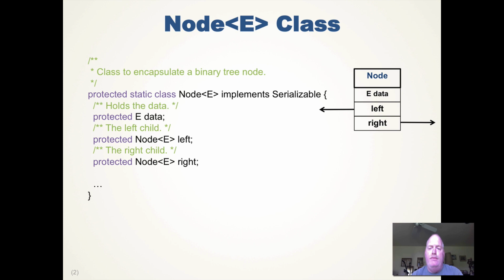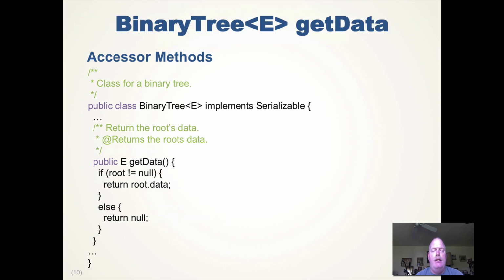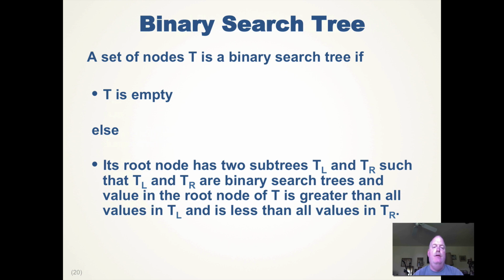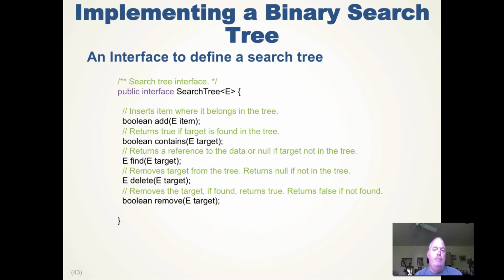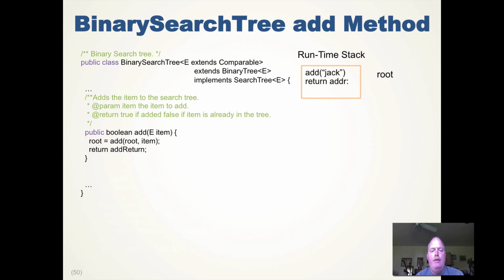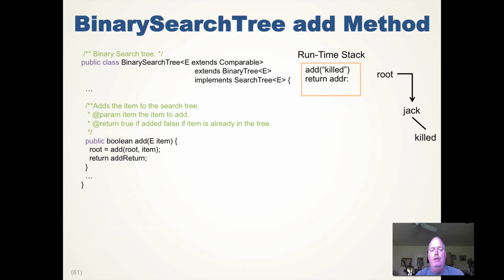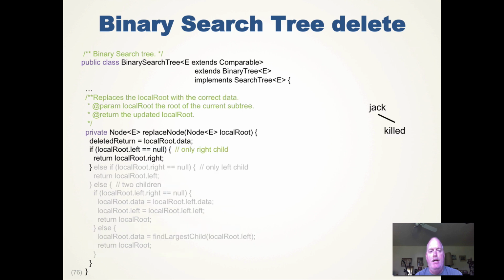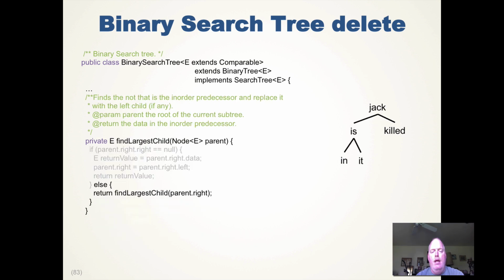Binary Trees & Binary Search Trees